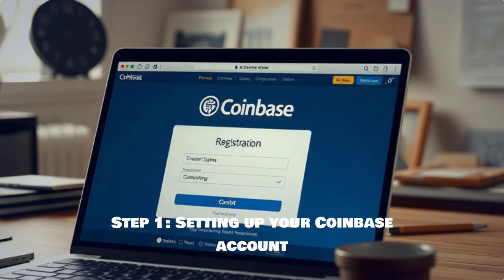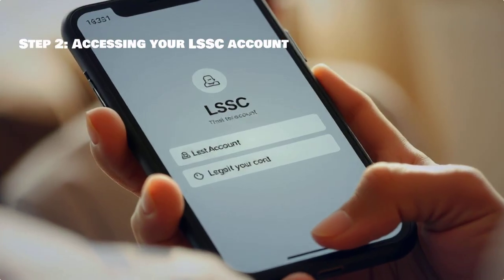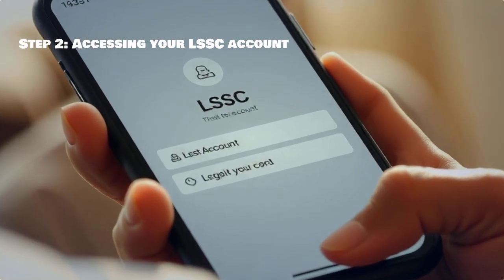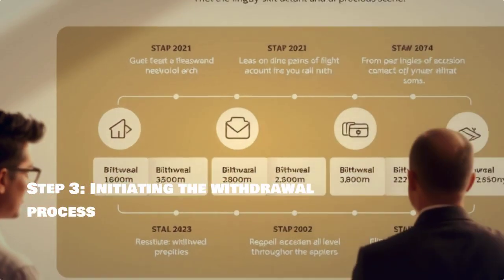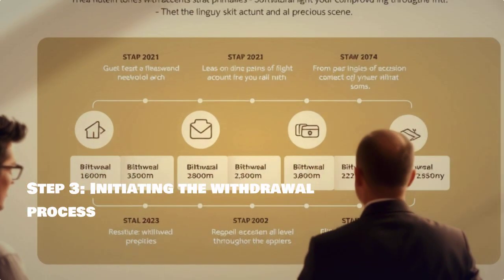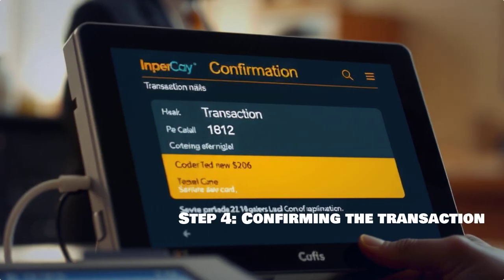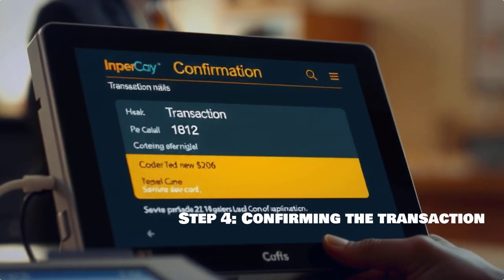How to Withdraw Money from LSSC to Coinbase – Easy Crypto Transfer Guide 2025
how to withdraw money from lssc to coinbase, how to transfer crypto from lssc to your coinbase account, easy crypto transfer guide 2025, how to send your lssc earnings to coinbase, what is the withdrawal process from lssc, how to find your coinbase crypto deposit address, what you need to know about transferring from lssc to coinbase, step-by-step guide to transferring your crypto, what are the fees for transferring from lssc, how long does an lssc to coinbase transfer take, easy guide.